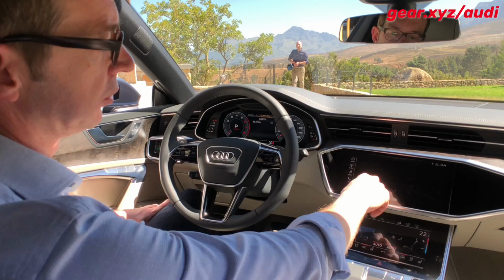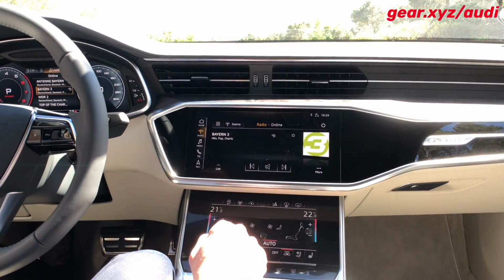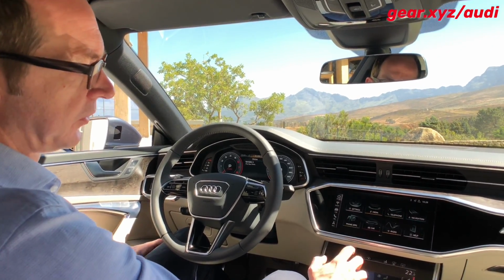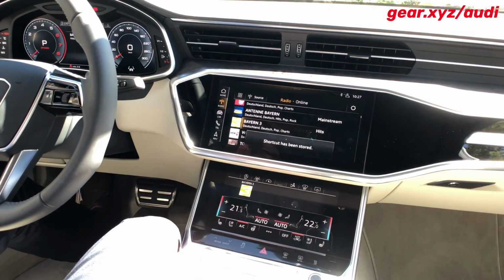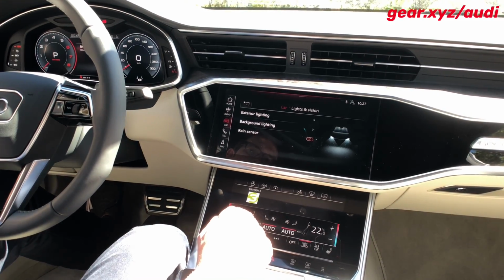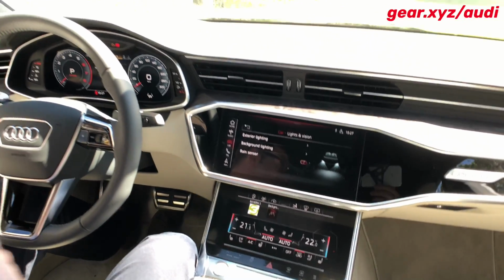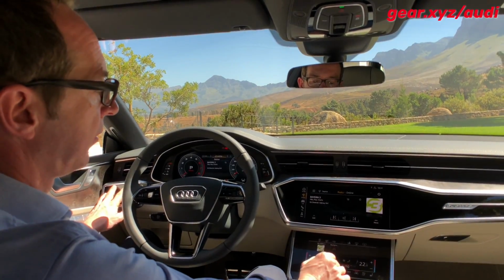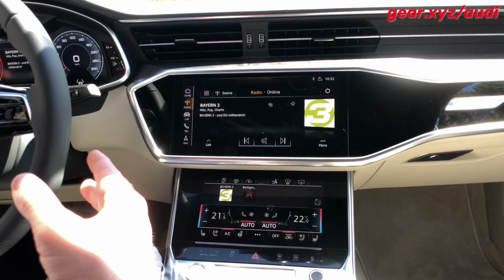2019 Audi A7 Sportback: Audi MMI detail walkthrough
Sit back, relax and enjoy this thorough walkthrough of Audi’s brand new Infotainment system.